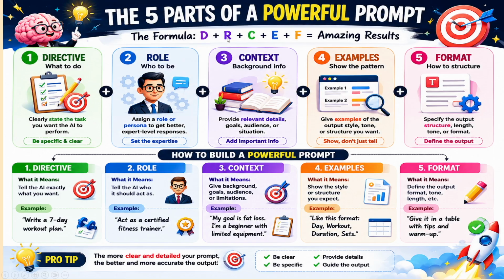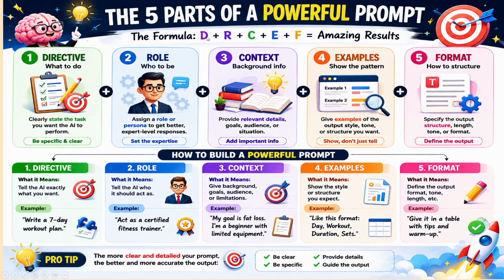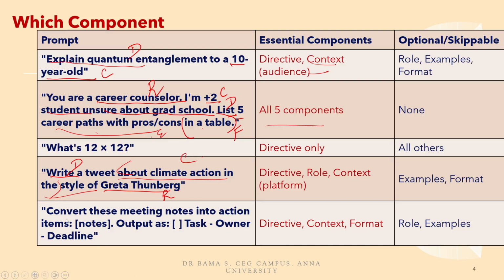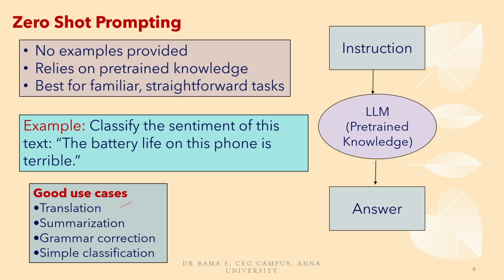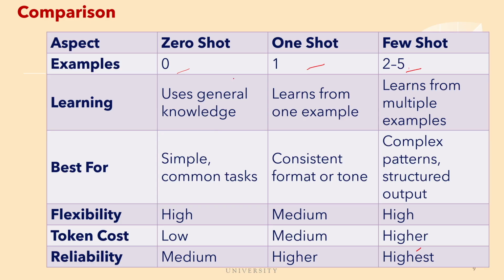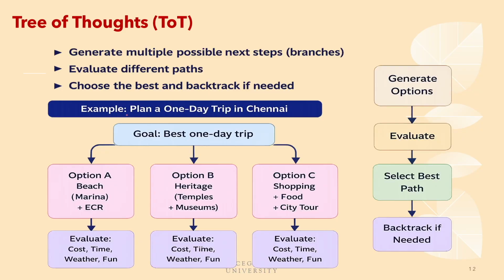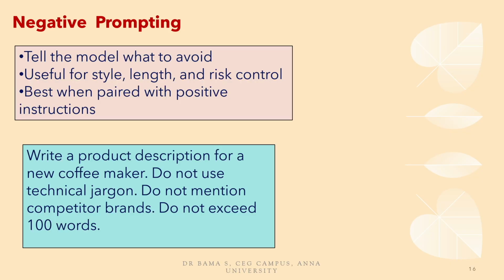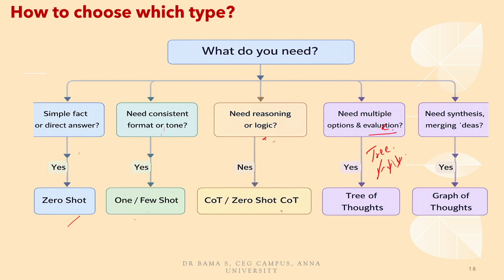AI-L-183-Generative AI - Prompt Types